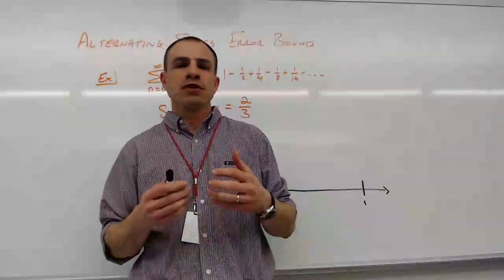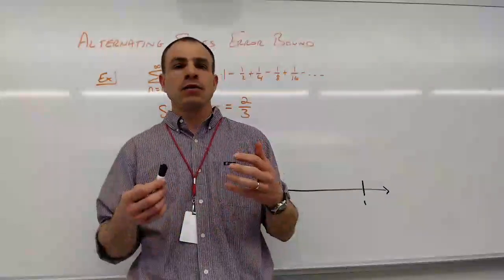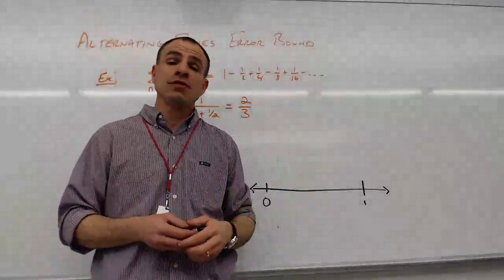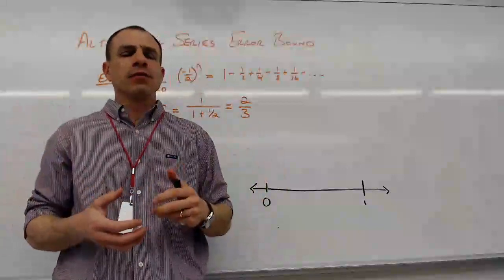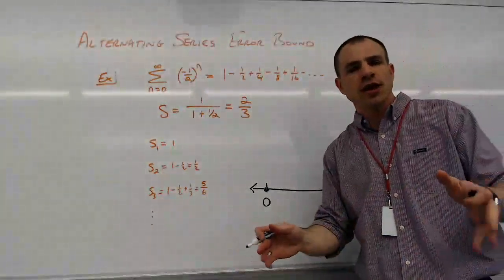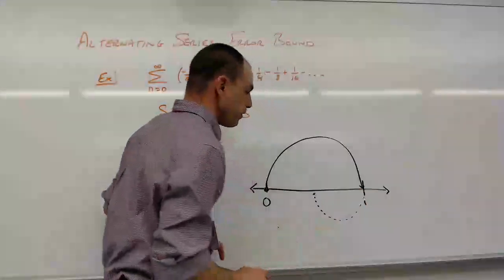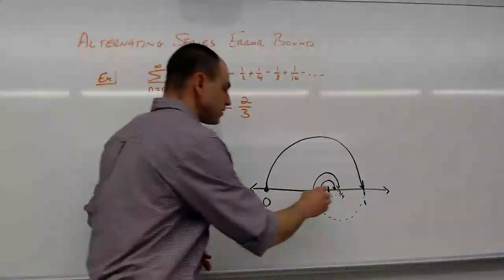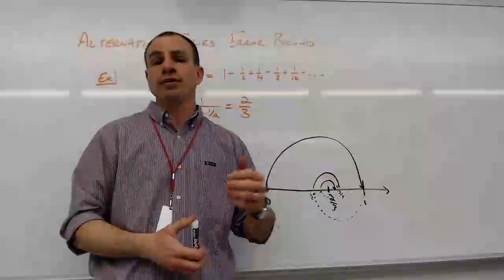Alternating Series Error Bound